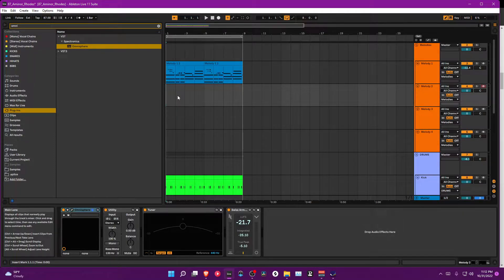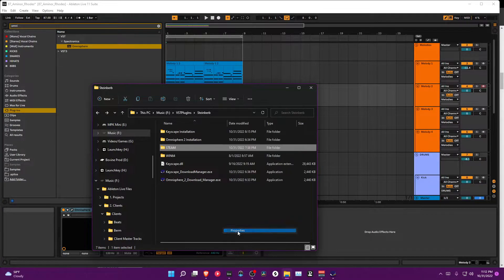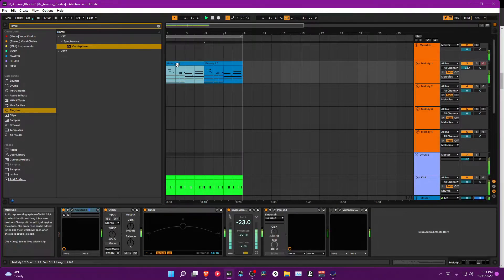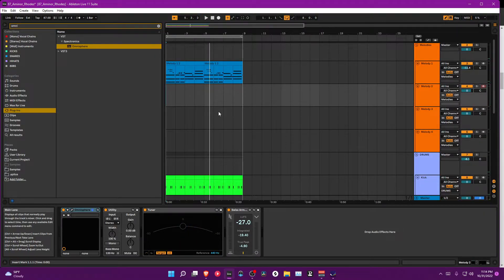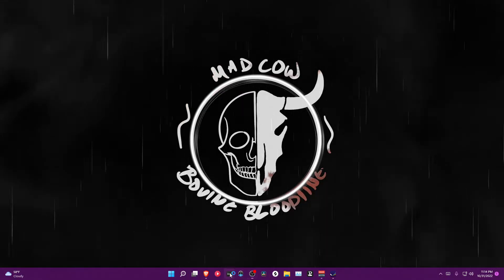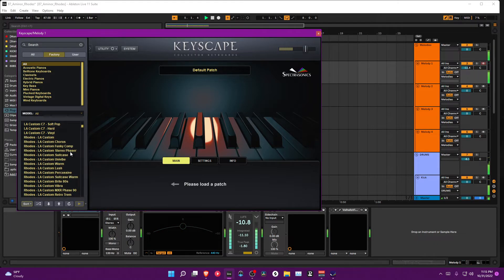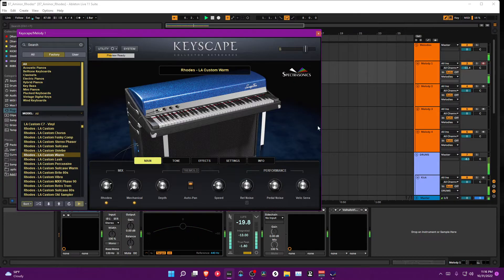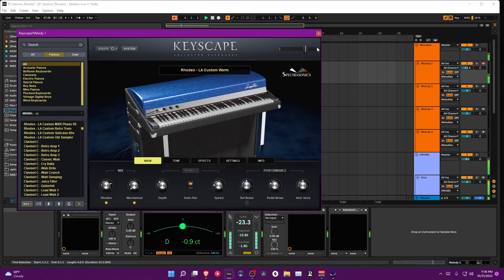How to make OMNISPHERE / KEYSCAPE read the STEAM folder (Not writable error*) (Windows 11)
Happy Haloween